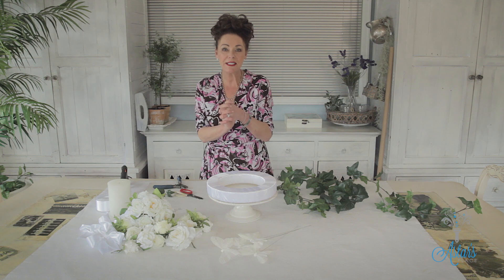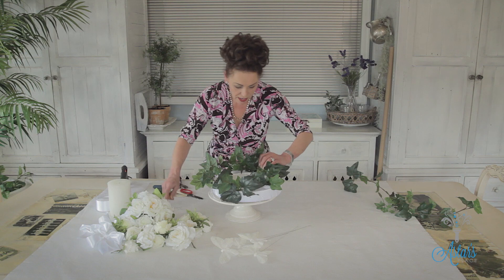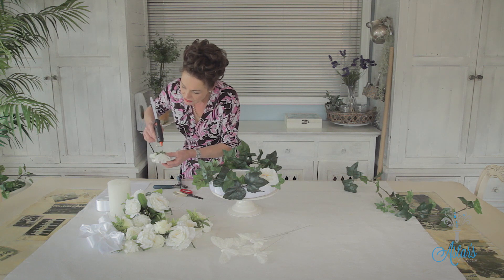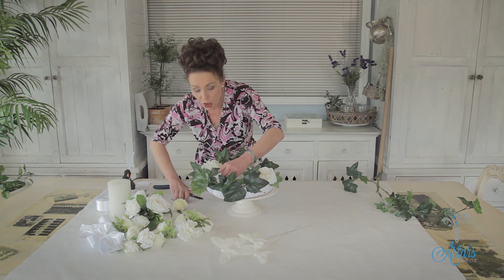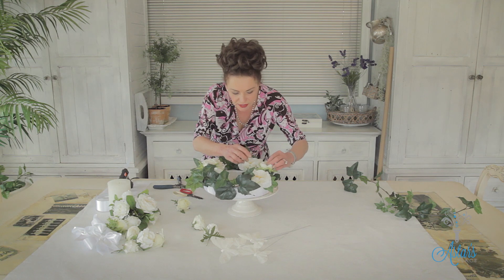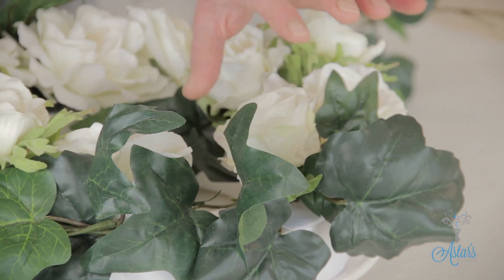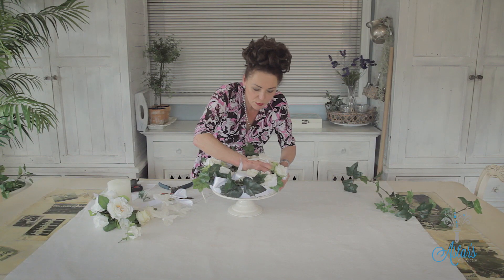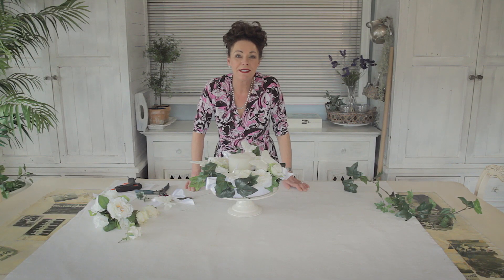Wedding Floristry Tutorial: How to make a Wedding Table Wreath